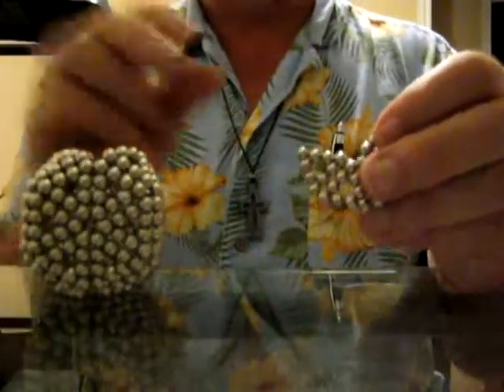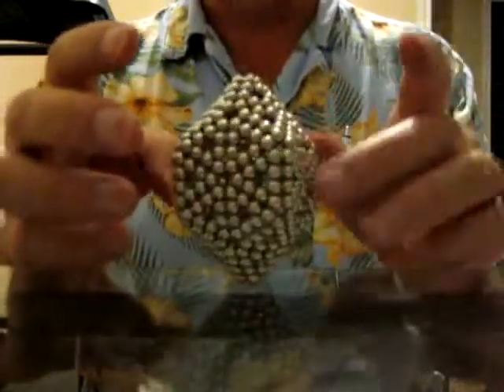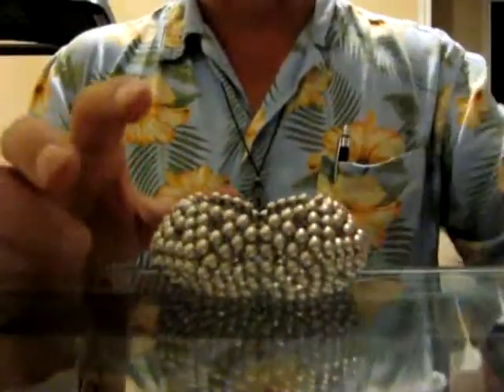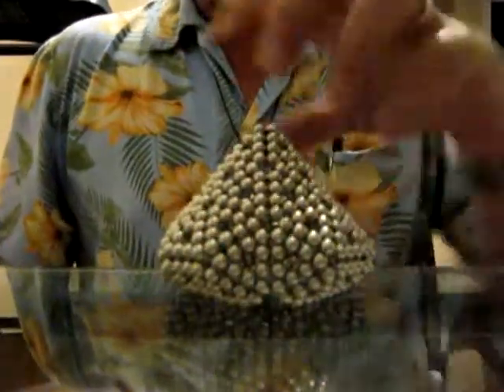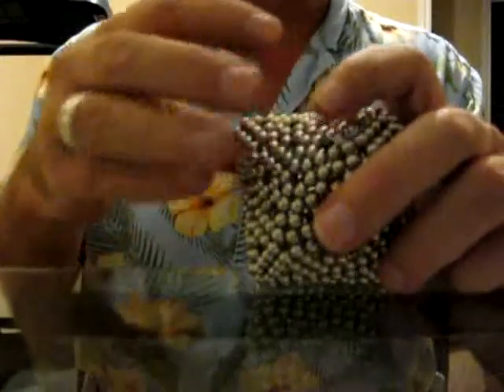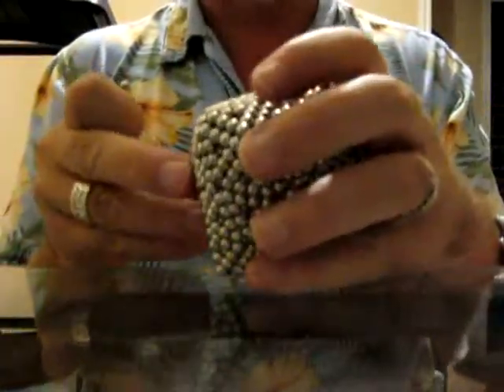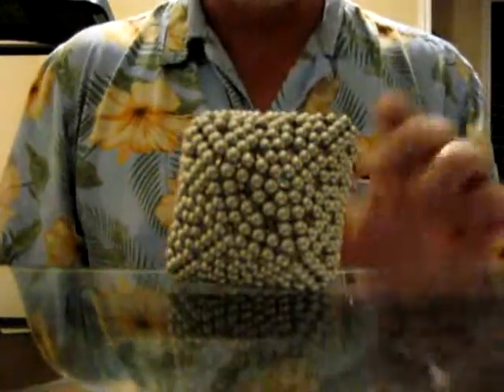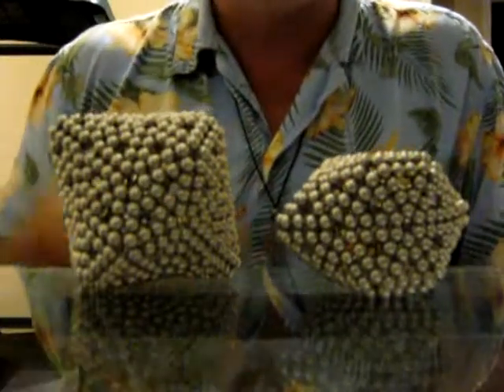Fun With Buckyballs 7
Variations on a different theme